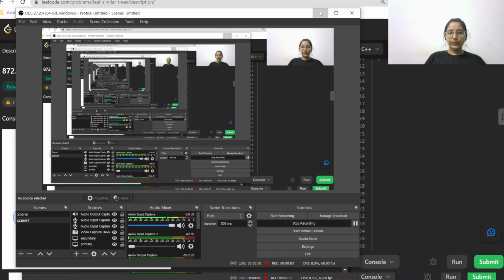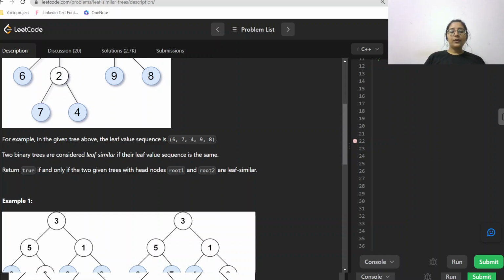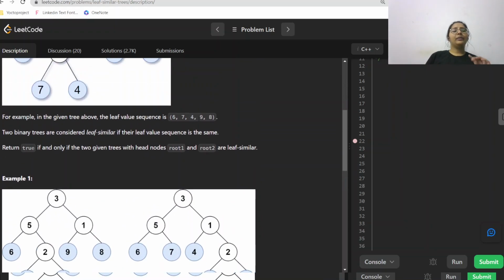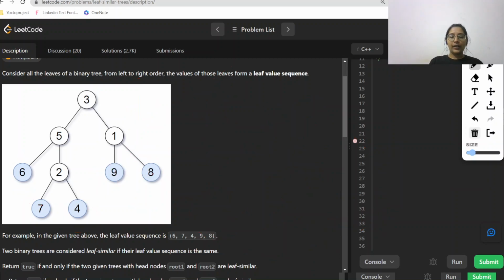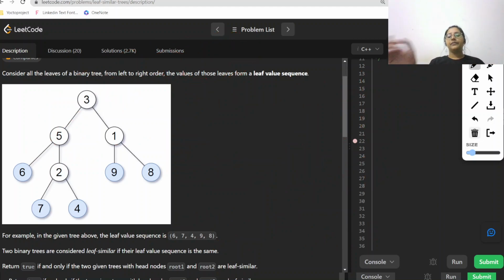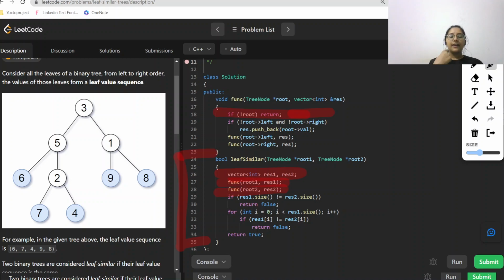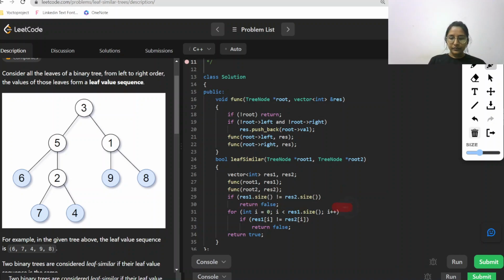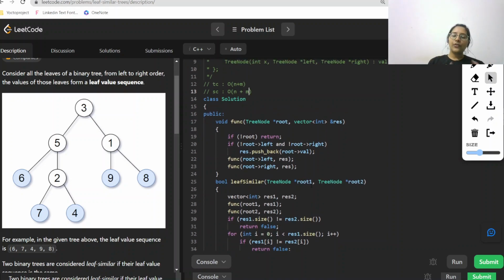Leetcode 872. || Leaf-Similar Trees || Leetcode Daily Easy || Binary Tree || cpp